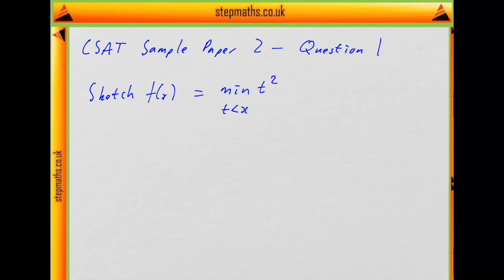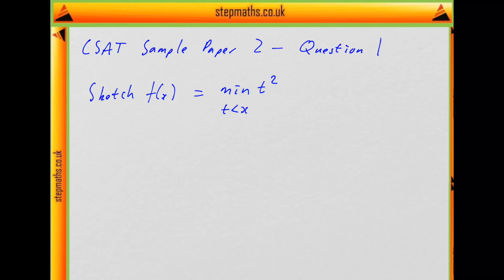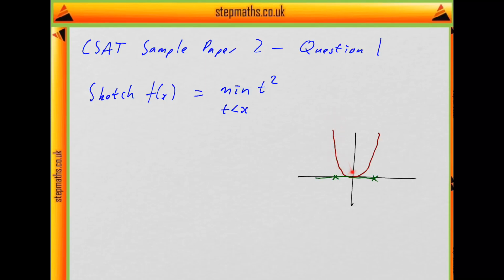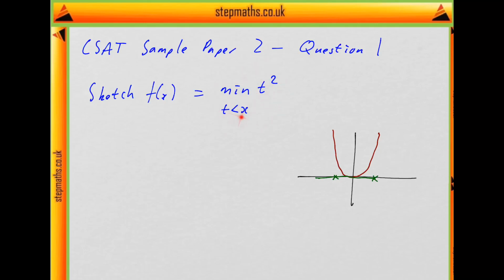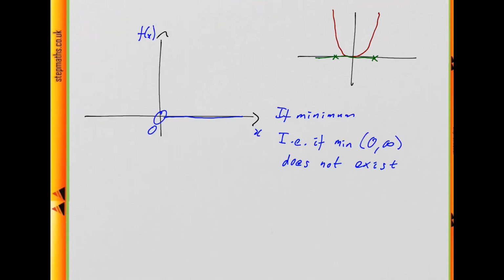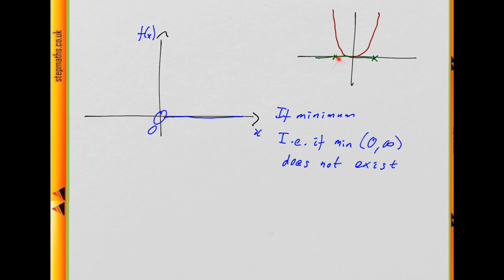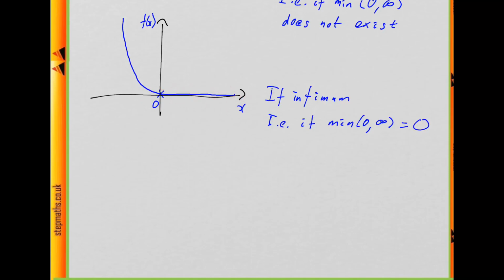CSAT Sample Paper 2 - Q01 - Graph of a function using min - Worked Solution